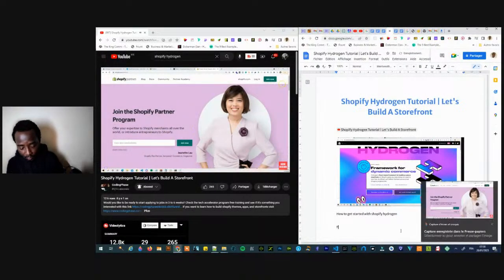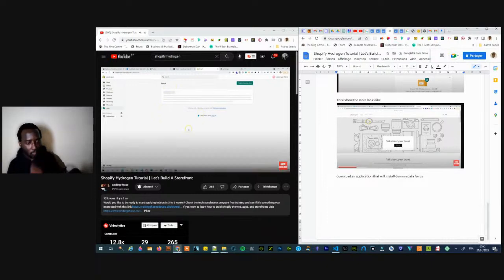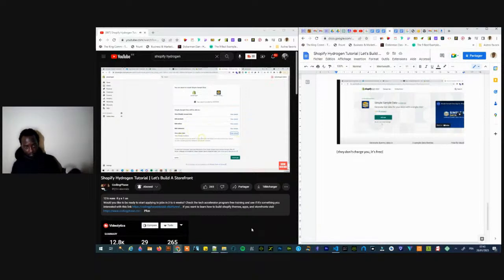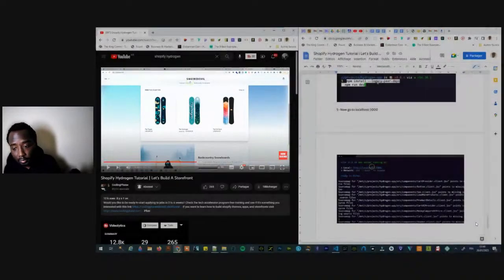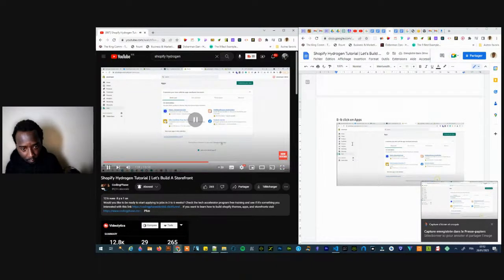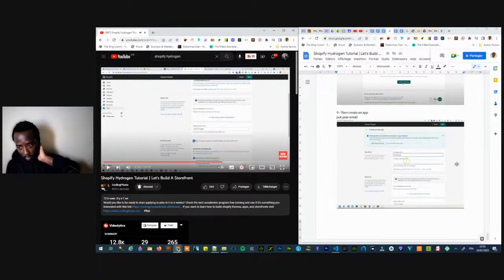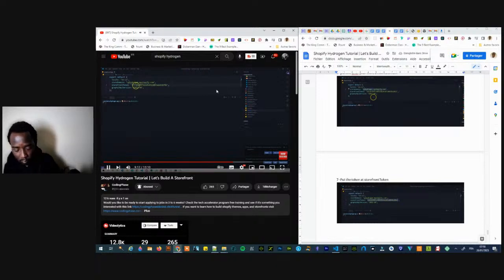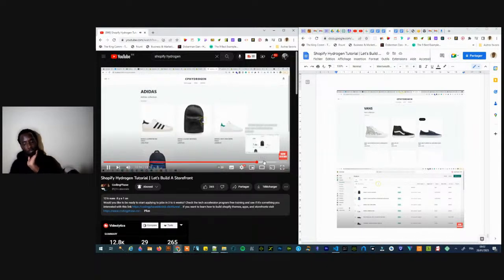Trying To Figure Out What Is Shopify Hydrogen : Day 2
Join me for a livestream talking about my journey from having no clients to becoming a successful freelancer as a developer!